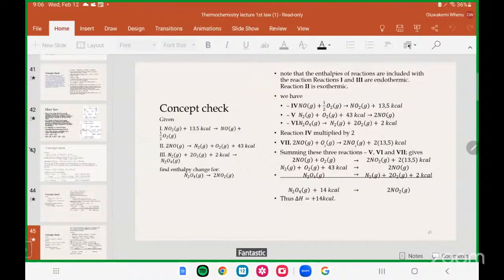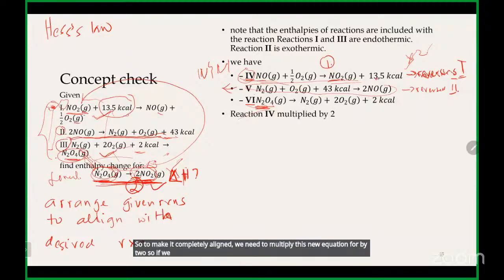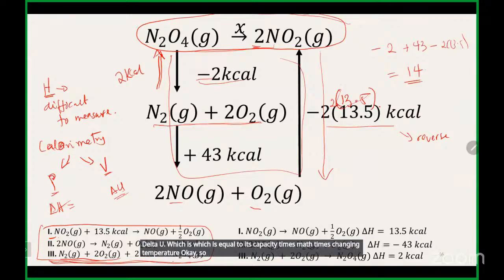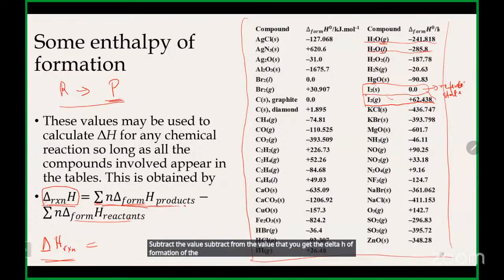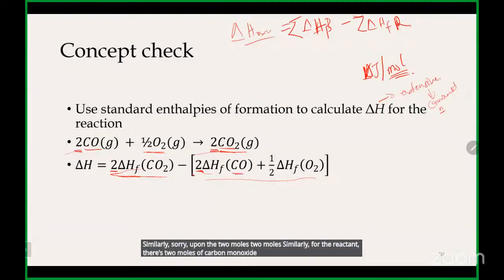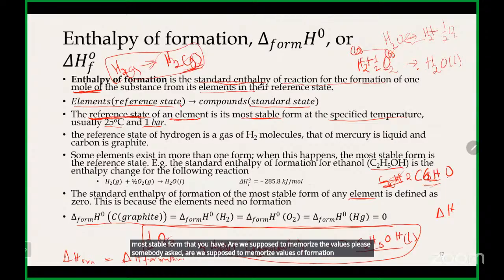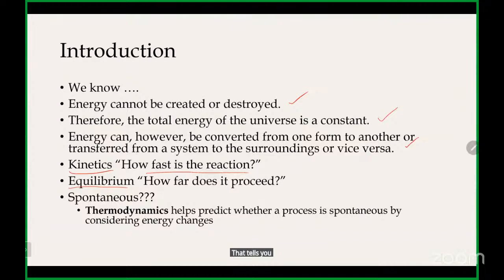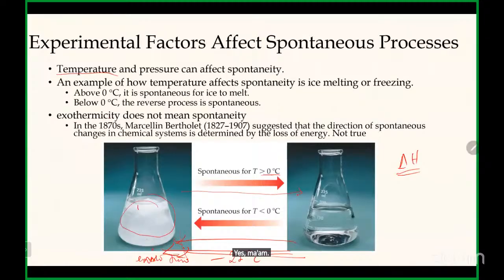Ooloba Whenu's Zoom Meeting